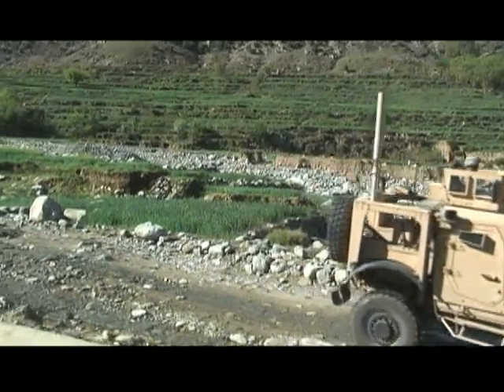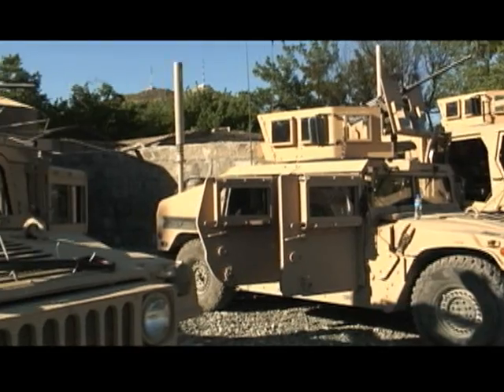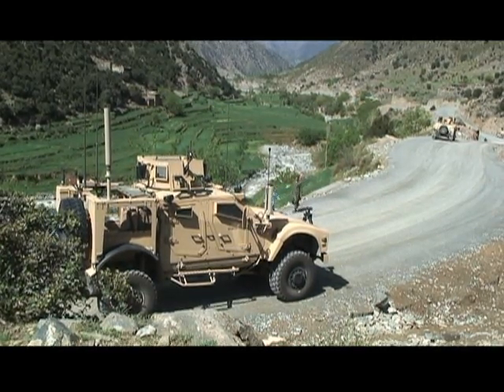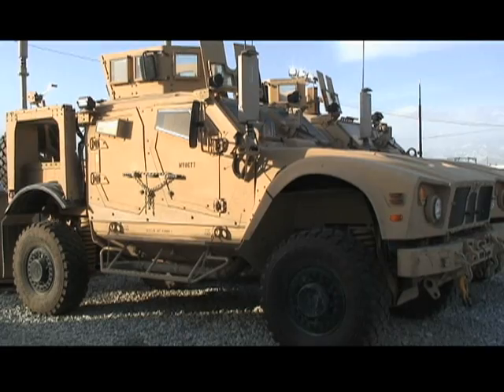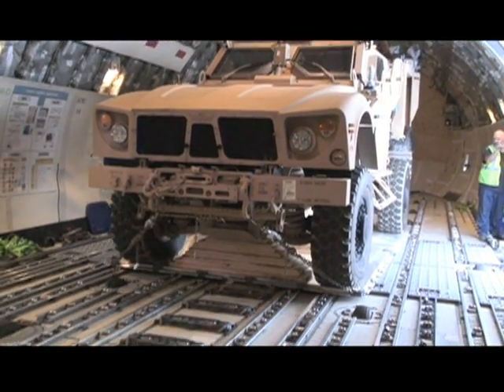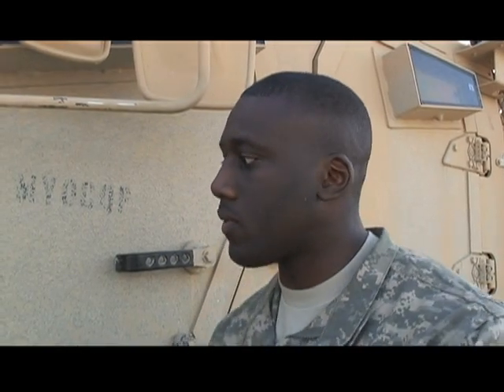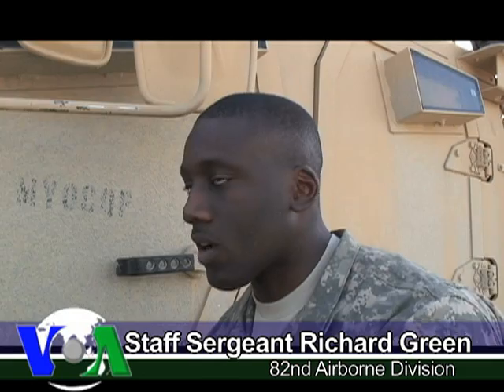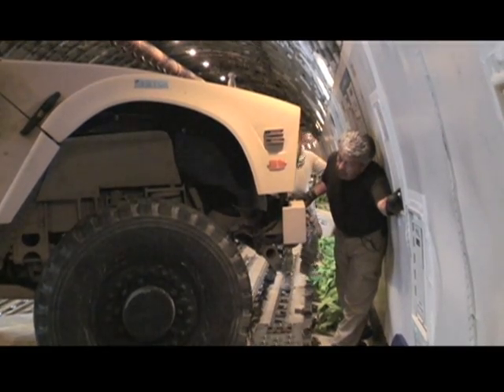For U.S. Troops, New Armored Vehicle is Benefit, Burden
Explosive Devices have accounted for around 800 of the roughly 1,100 U.S. combat deaths in Afghanistan. To counter these increasingly-lethal bombs, the U.S. military is spending billions of dollars on blast-resistant vehicles specially tailored for Afghan terrain. But in addition to their high cost, the complex new vehicles can be a logistical burden.  VOA's David Axe has more.